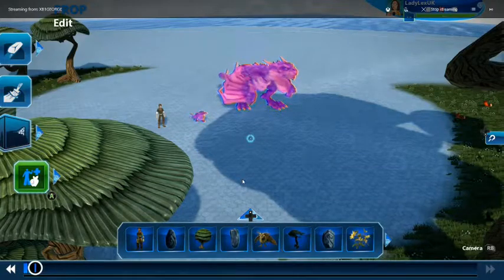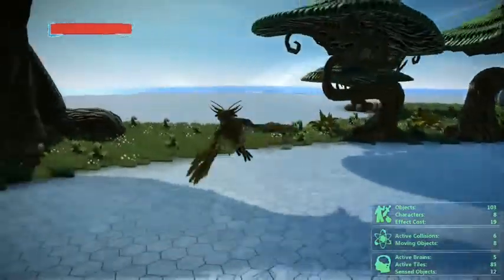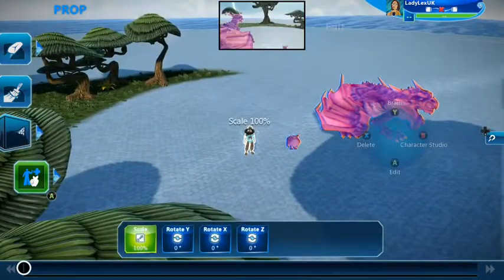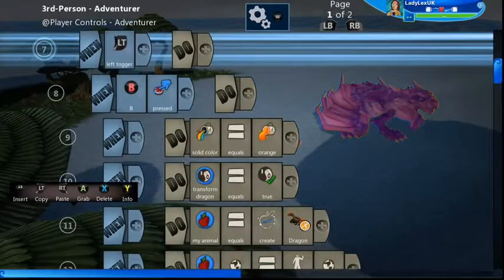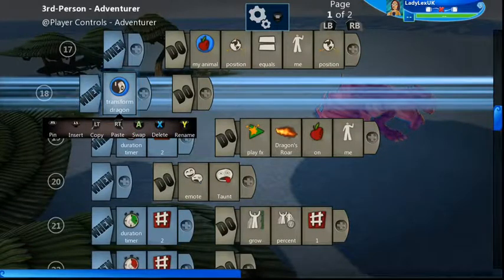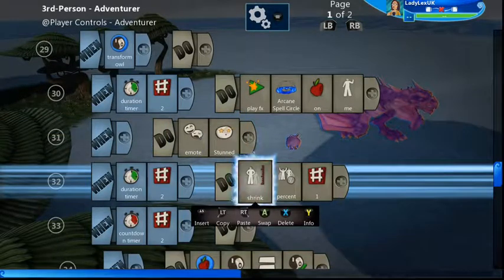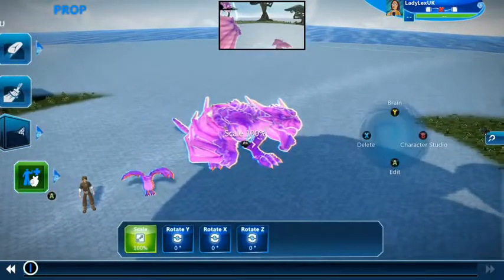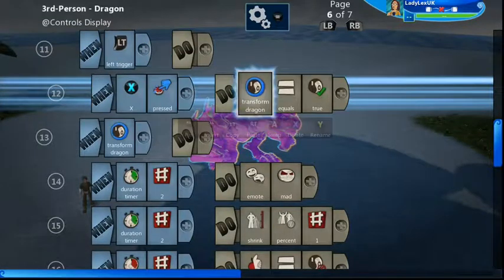Project Spark Tutorial: Animal transformations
How to change form by using kode.
See my tutorial on changing clothes to see how you could move your player's inventory etc into your animal.